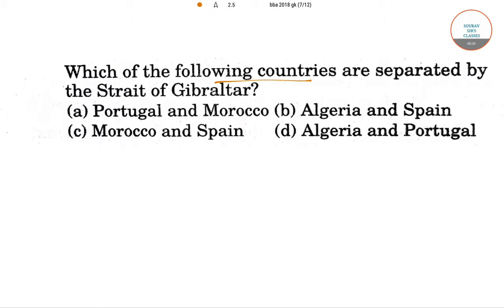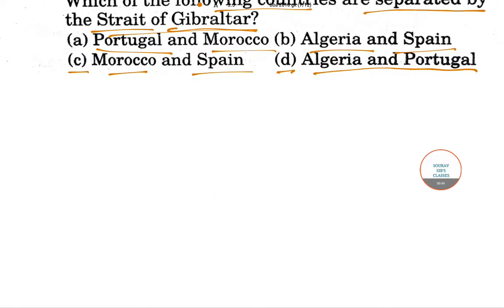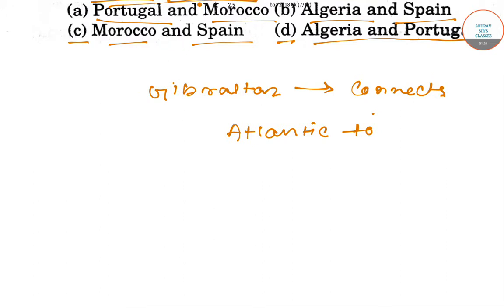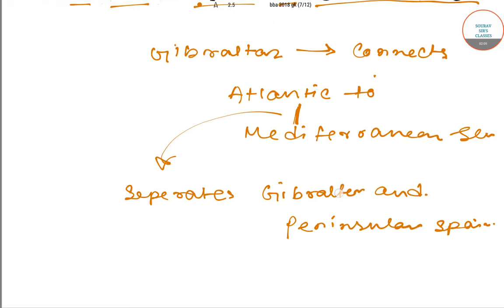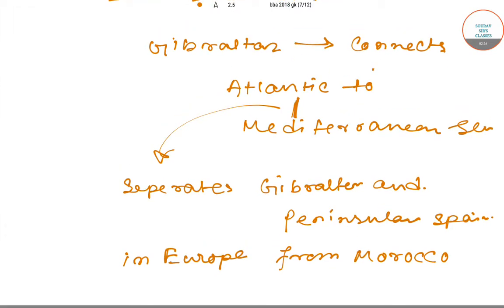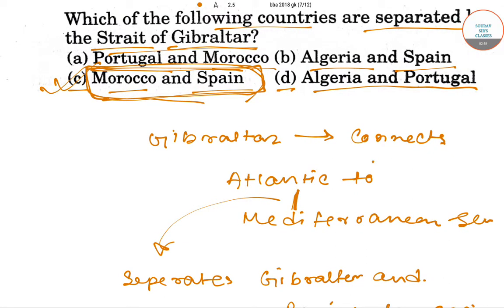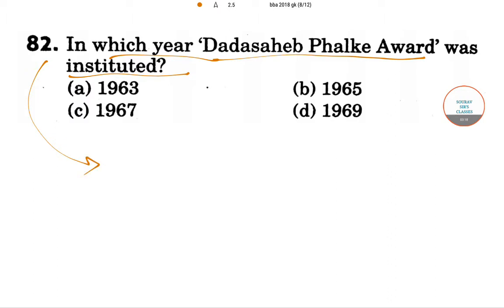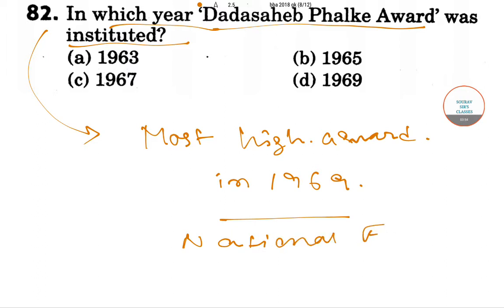BBA 2018 GK 5 Answer Solution Analysis Explanation Tricks Shortcuts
Bachelor of Business Administration: BBA Course Details
BBA is gaining popularity in India. Most of the students are much likely to do BBA rather than doing BA. To apply for the course, a candidate should have to clear class 12th/ Higher Secondary Examination with the minimum of 50%

Admission in Bachelor  Business Administration
BBA course can apply when the notification is live. The application forms are available through online and offline modes. The candidates can apply for the course during the months of May and June. Institutes which are conducting entrance exams for the candidates should pass with merit marks for the admission.

Eligibility For BBA Course
The Minimum eligibility for BBA is (10+2) from required institutes. Students who pass class 12 and HSC exams are eligible for doing BBA course. But some institutes make the eligibility with the minimum percentage of 50% or 60% based on the university standards.

BBA entrance exam in India

AIMA UGAT
GGSIPU CET
GAT UGM
Symbiosis Entrance Test

FEE Structure for BBA Course
According to the University, the average tuition fees for three years range between 1 Lakh INR to 2.5 Lakhs INR.  The course can be pursued either as a Full-Time Graduate Course or Part Time Graduate Course.

BBA Course Duration
The program of BBA contains lectures, practical session, projects, examinations, assignments, viva. The Course Duration of BBA is 3 years with six semesters. Managerial as well as communication skills can be developed through BBA Course.

Top 10 BBA colleges in India

Accord School of Business:, West Bengal
Alliance Business Academy, Bangalore
Alliance School of Management, Krnataka
Apeejay School of Management, New Delhi
Guru Ghasidas University, Bilaspur
JK Business School, Haryana
Lovely Professional University, Punjab
Pondicherry University
Prestige Institute of Management, Gwalior
Symbiosis Centre for Management Studies, Pune
Other Reputed Colleges/ Universities offering BBA

Amity School of Business Management, Sector-44, Noida
Apeejay School of Management, Tughlakabad Institutional Area, New Delhi
Calicut University
Dr. B.R. Ambedkar University, Agra
International Management Centre, B-48, South Extension, Part-I, New Delhi
MG University
Pondicherry University
University of Kerala
Annamalai university
Delhi University

Specialization Courses:
Management information systems
Marketing
Supply chain management
Finance
Legal Studies
Management
Accounting
Entrepreneurship

Opportunities of Jobs – BBA Career Options
Business Consultancies
Multinational Companies
Financial Organizations
Export Companies

PG COURSES AND FURTHER STUDIES
BBA graduates may go for any PG or PG Diploma course that has ‘graduation’ as the eligibility criteria. It means that they have number of PG course options available in front of them. Some useful and relevant PG courses are –

MBA
LL.B.
CA (Chartered Accountancy)
PG Diploma in Management
CFA
CS
FRM
Diploma in Banking
CMA

By pursuing management courses like MBA and PG Diploma in Management, graduates may specialize in disciplines within the field of management.

After BBA you can Become
Process Analyst
Marketing Executive
Human Resources Manager
Business Consultants
Business Administration Researcher
Business Administration Professor
Finance Manager
Associate
Assistant Manager
HR Manager
Operations Manager
Analyst
Finance and Accounts Manager
Banker
Trader
Sales and Marketing professional
Auditing Assistant
Executive (Sales, Marketing, Advertising etc)
Office Assistant/Executive
Research Assistant

Salaries Offered to BBA Candidates
 For fresh BBA graduates, the average monthly salary would vary between 10,000 INR – 15,000 INR depending on the companies.

This Article gives you the  Information on applying for BBA Course such as Eligibility for BBA, Fee Criteria, Duration of the Course, Colleges Offering BBA. For any type of details about BBA Course, you can contact via comment box.